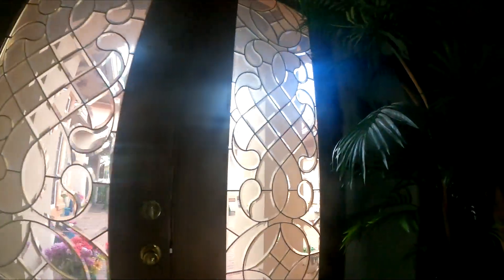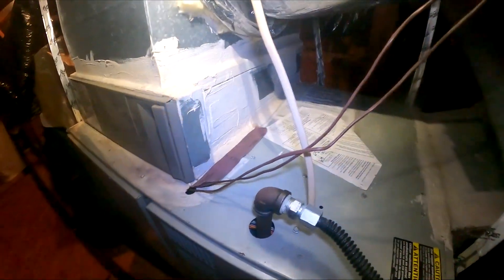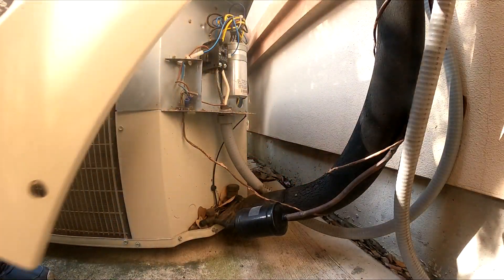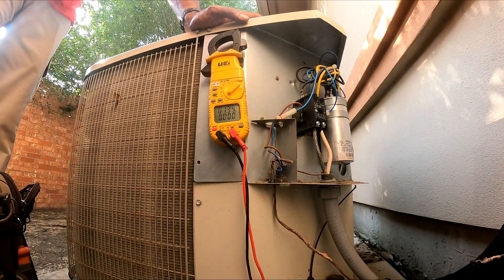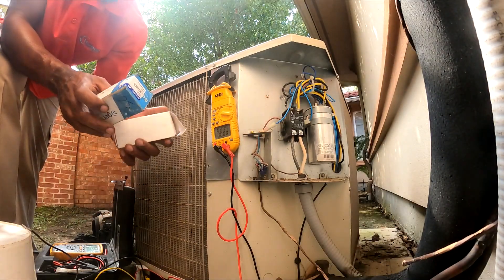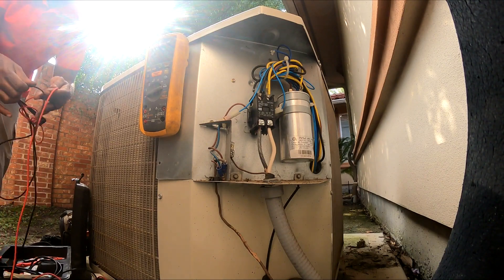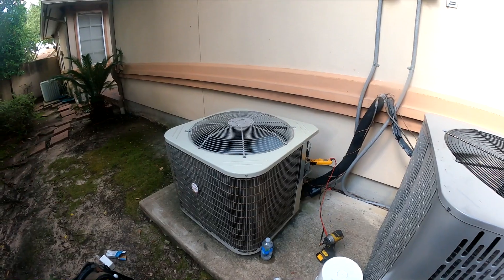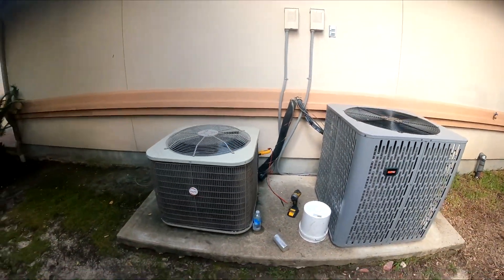West Wing Showdown: Troubleshooting A/C Not Cooling